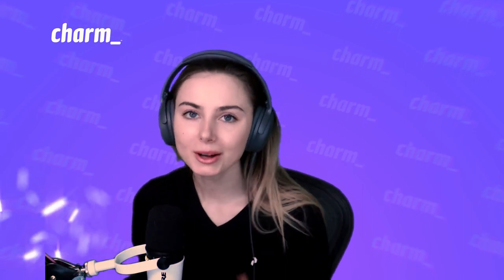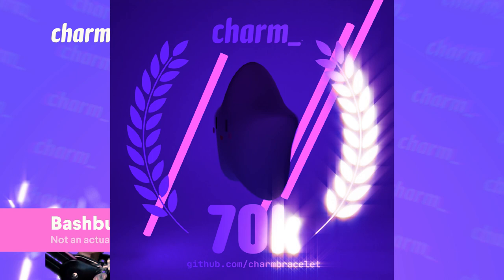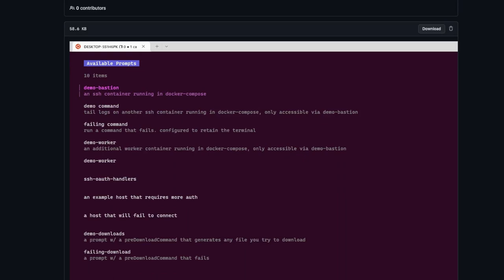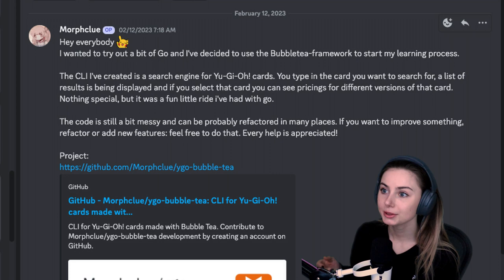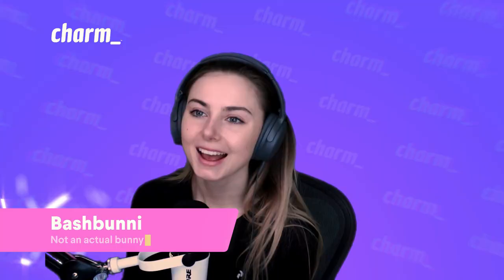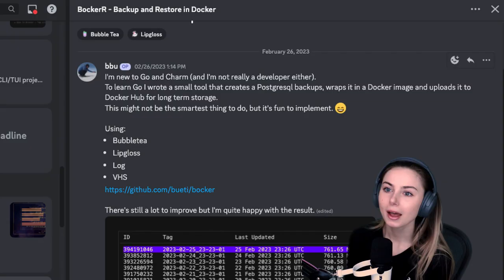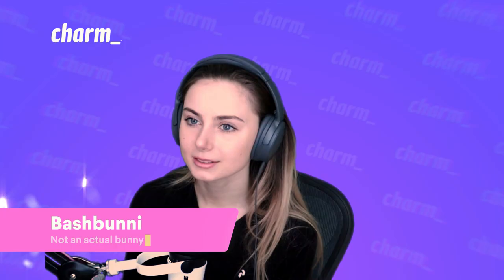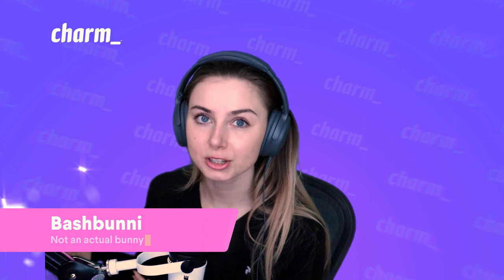TONS of Go projects using Bubble Tea and Wish Libraries + our latest launches!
Thank you so much to our incredible community for sharing what they've been building with our tools! It's such an inspiration to us and others who are looking to keep growing their development skills.